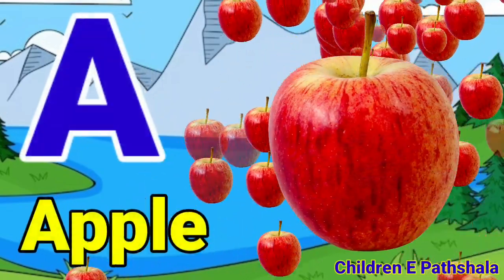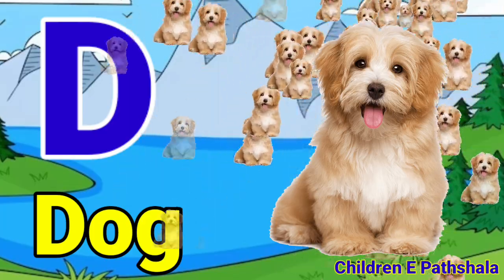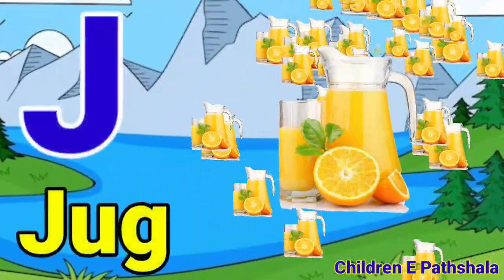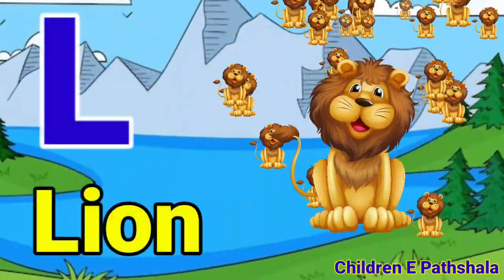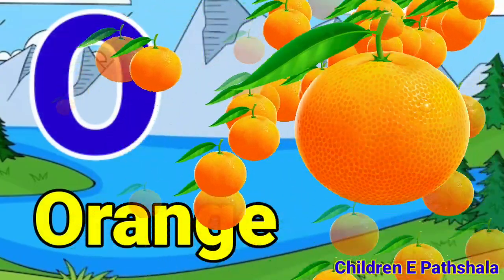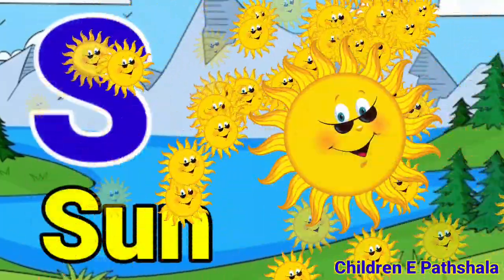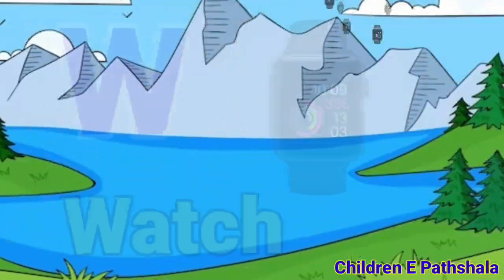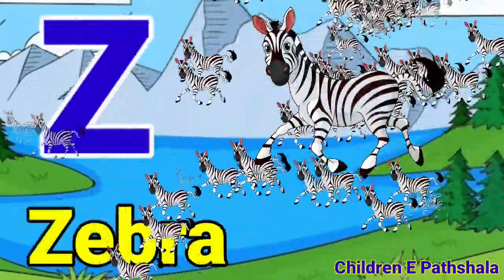Best Learning ABC | Preschool Toddler Learning Video | Alphabet Learning Part- 210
@Naima study
@ChuChuTV Hindi
@Infobells - Hindi
@Chhotu TV